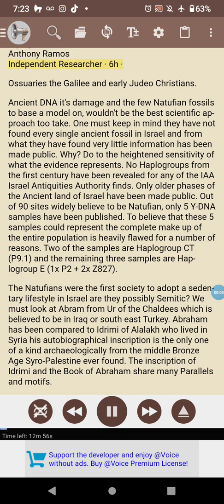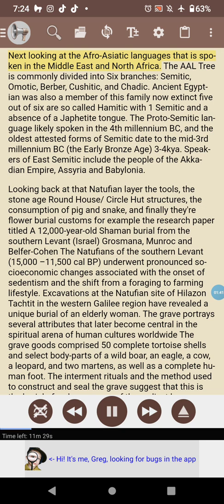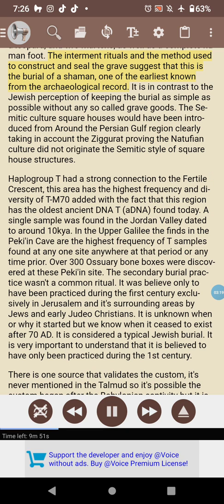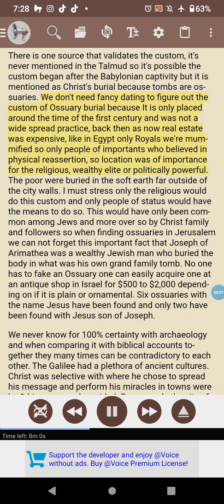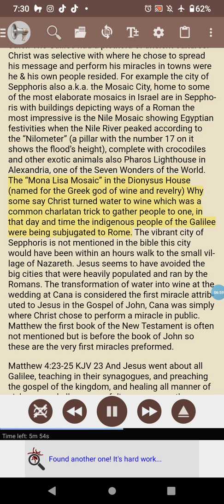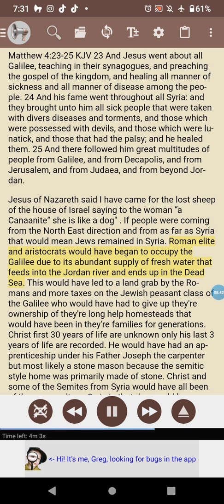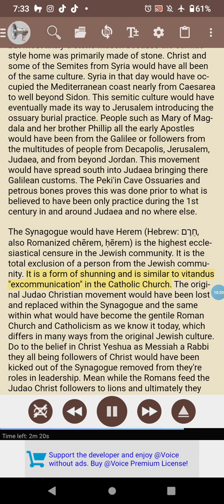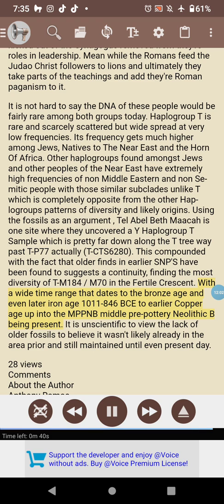Haplogroup T the Fertile Crescent, Ossuaries and Early Judeo-Christians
Haplogroup T-M184 T-M70 Ossuary Burial Practice
The Jesus Christ family tomb. Peki'in Cave Galilee Israel